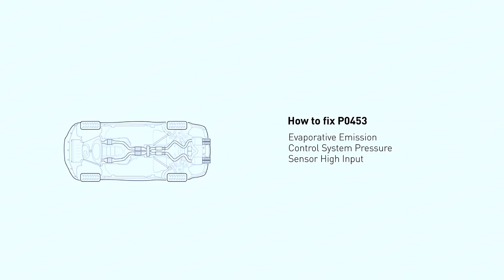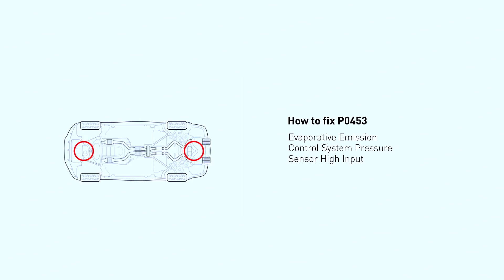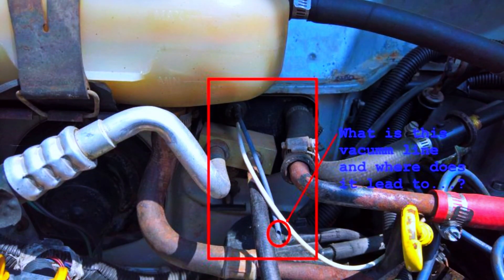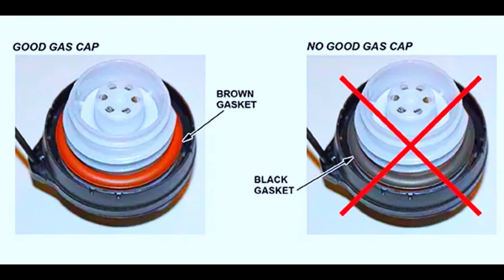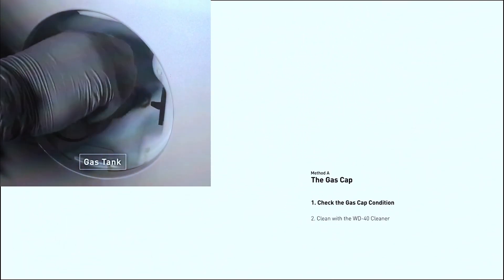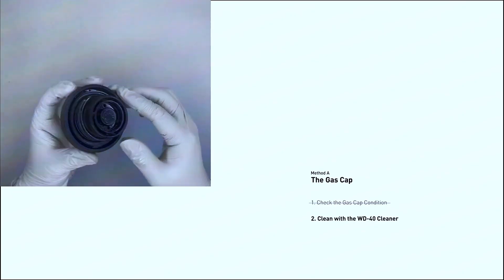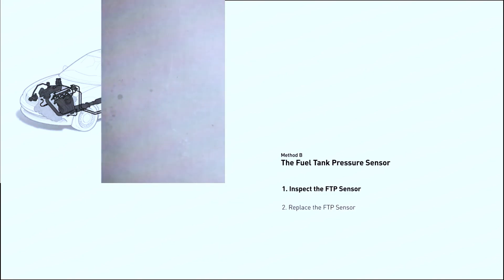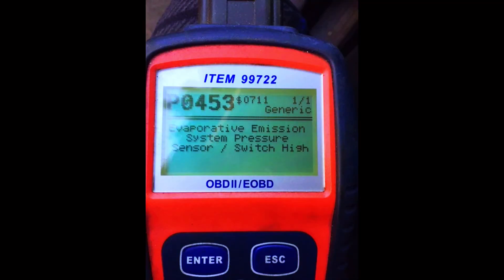P0453 Trouble Code : Diagnosis and Repair Guide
Search terms and questions you might be thinking of related to P0453 Trouble Code :

P0453 code
P0453 trouble code
P0453 diagnosis
P0453 repair
Evaporative emission system pressure sensor
Check engine light code P0453
Evap system leak
Fuel tank pressure sensor
Gas cap
OBD-II code
DIY car repair
Mechanic cost P0453
Can I drive with P0453 code